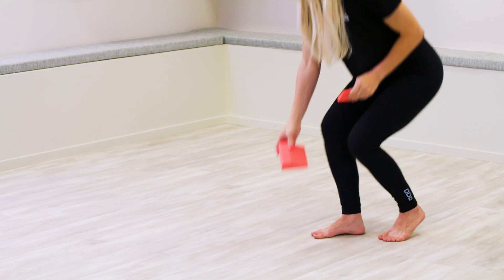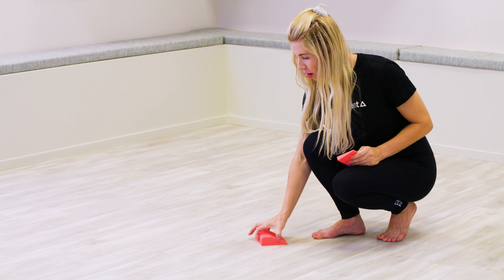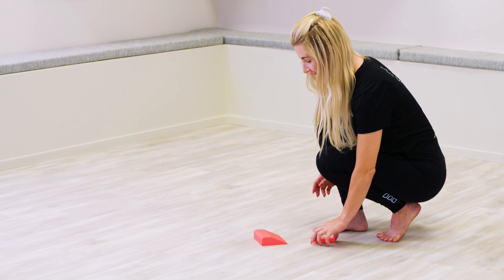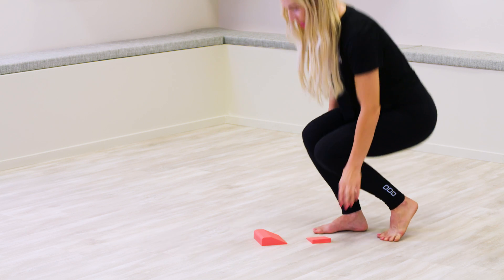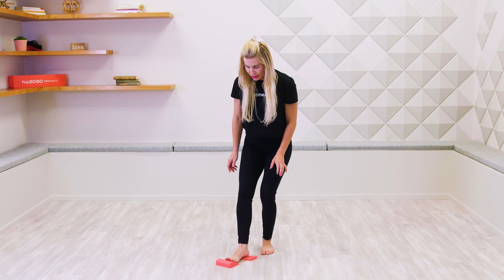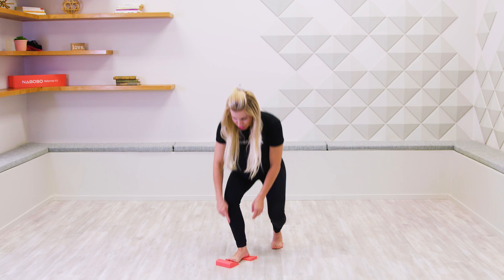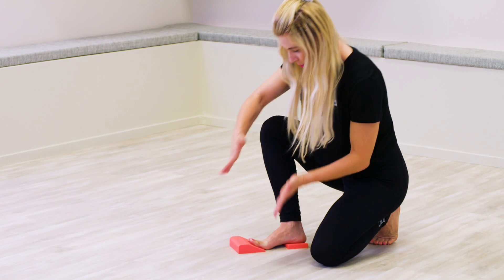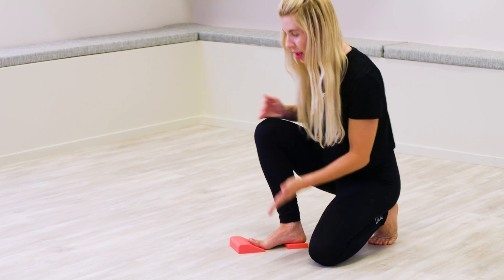Advanced Short Foot Exercise Using Naboso Foot Wedges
Want to get even more out of your short foot exercise?

Integrate the Naboso Foot Wedges to put your feet in a biomechanical position that increases foot activation.

Integrate the Naboso Toe Wedge & Heel Wedge next time you do short foot.